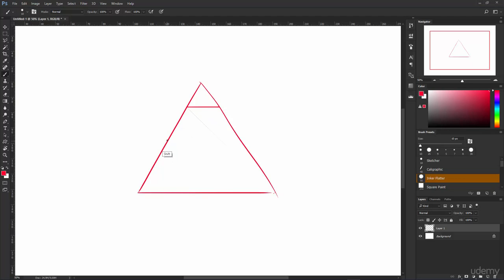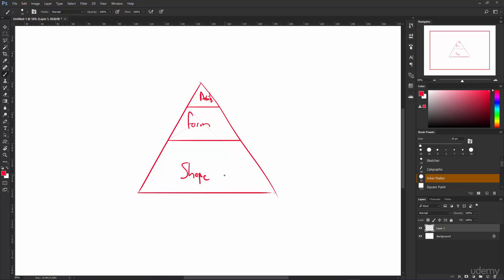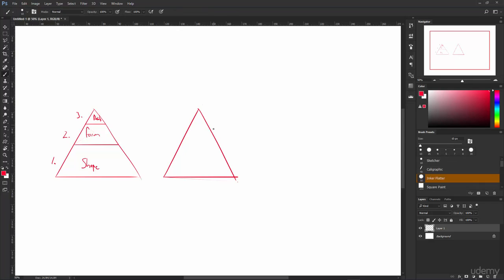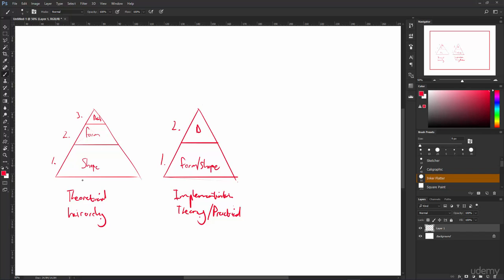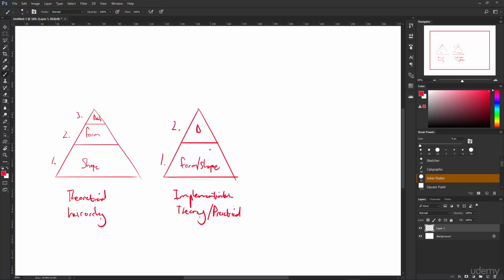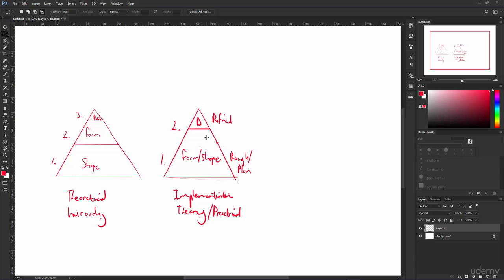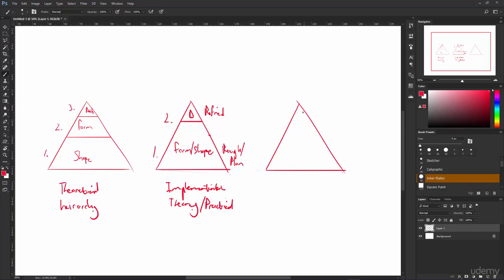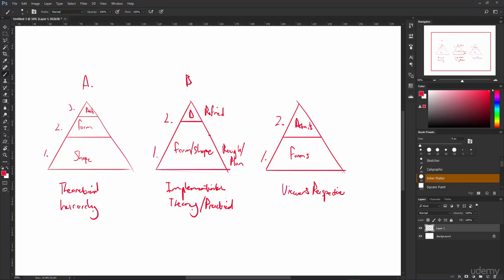005 breaking down the structure